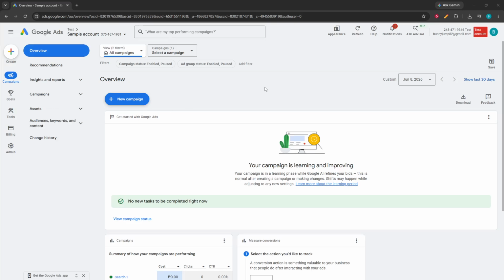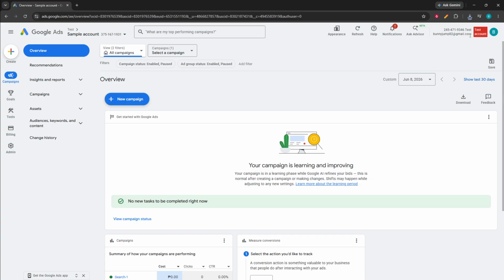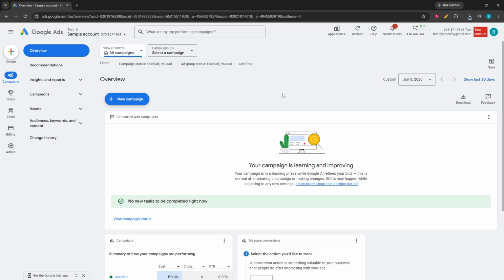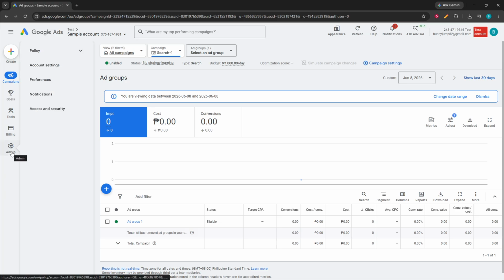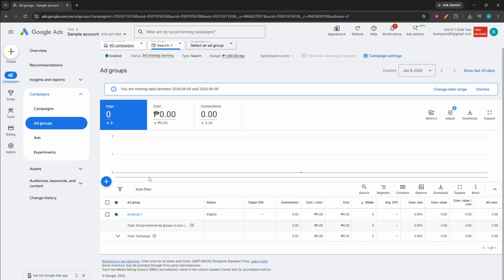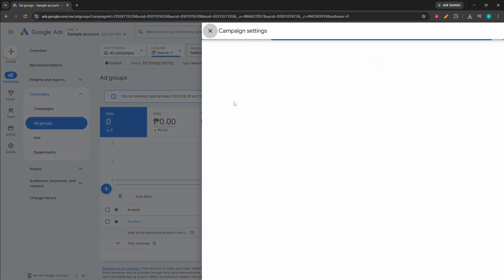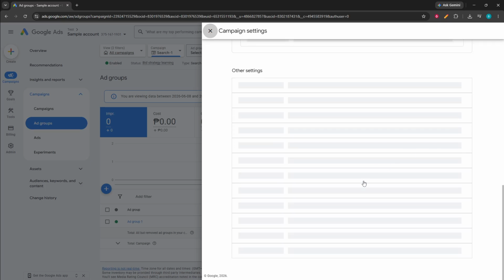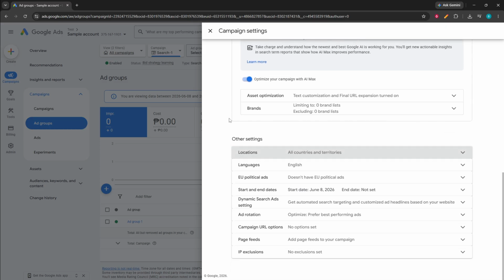How to Change Google Ads Location (Full 2026 Guide)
Learn how to change location targeting in Google Ads step by step.

Perfect for reaching customers in specific locations.